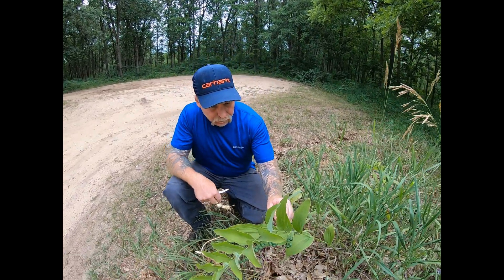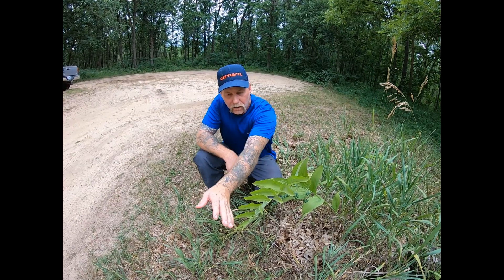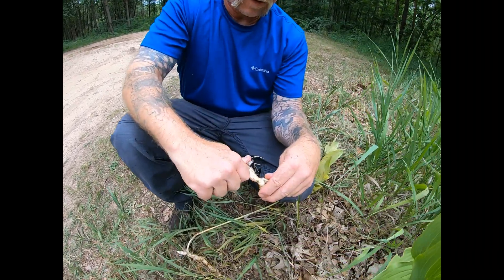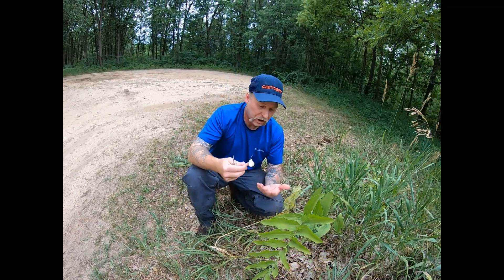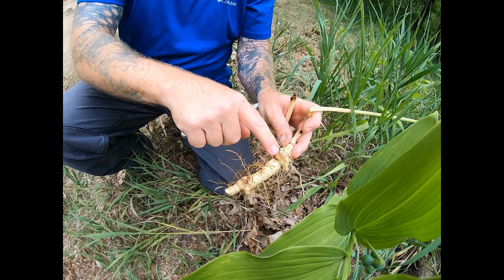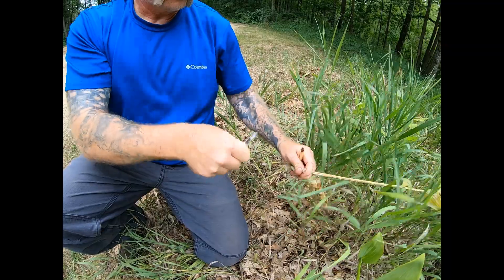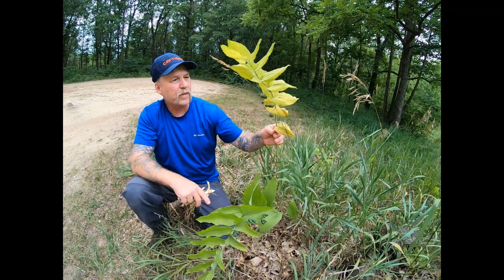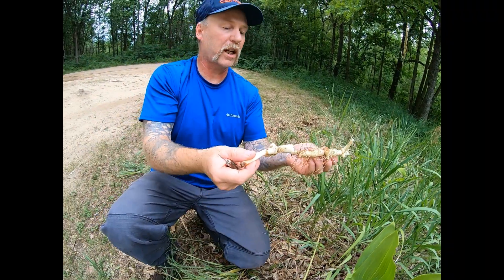King's Solomon's Seal A Delicious Raw Snack And Wonderful Starch Staple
How to find, identify, and use Solomon's Seal root as a soup base and starch